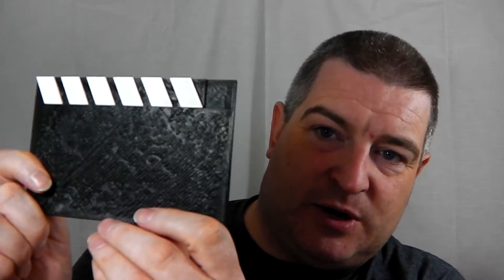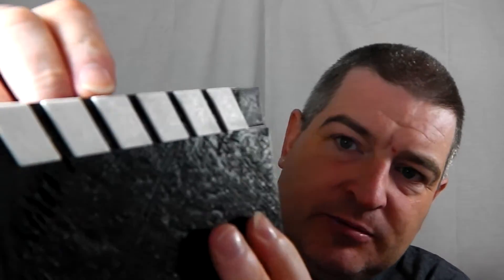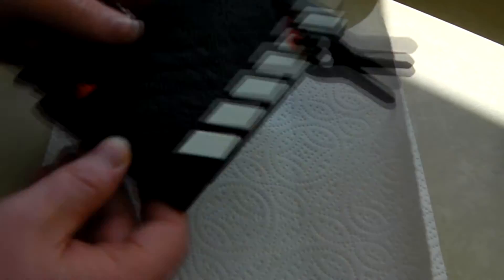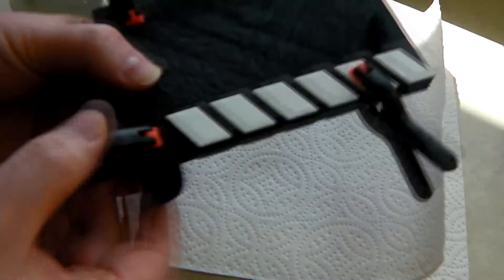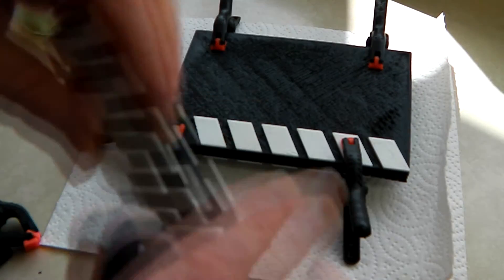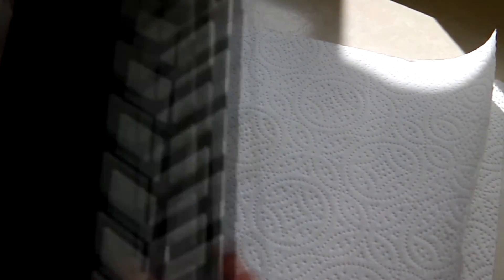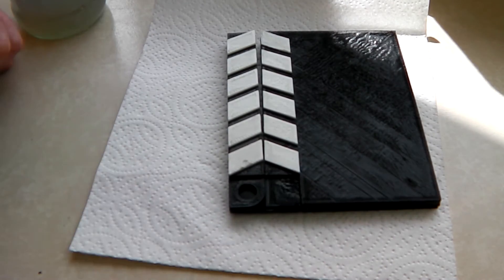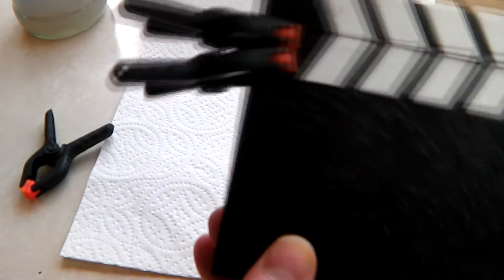Acetone welding 3D printed parts - Clapper Board Project #03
Today we look at acetone welding our 3D printed ABS parts.  This video ends our 100% 3D printed clapped board project with a bit of final assembly and testing.